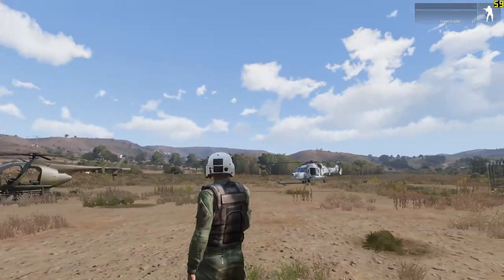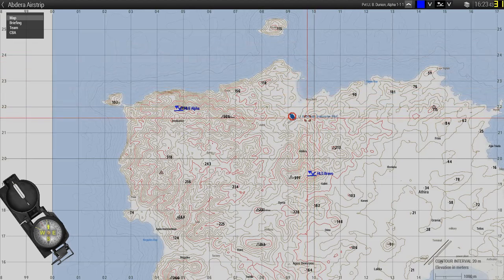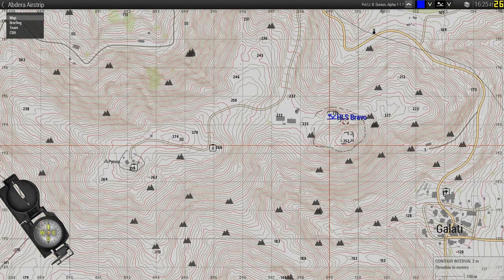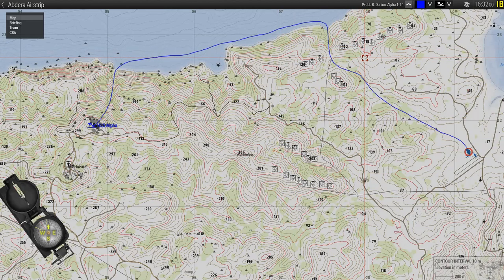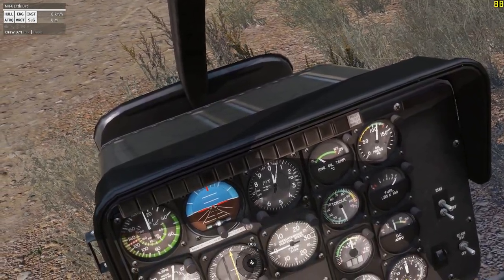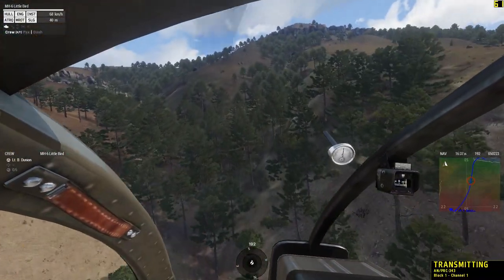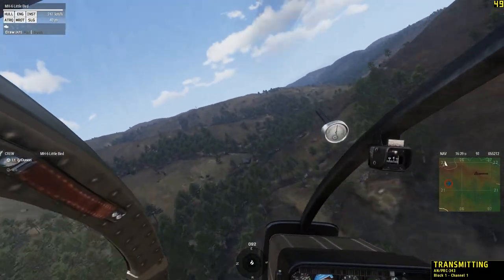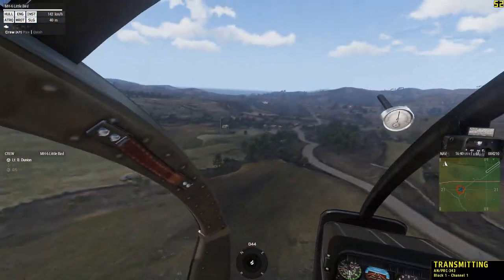Tentative Training 102 - Map Reading and Route Planning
Piloting is fun, especially at low level and fast.  On public servers getting into a helo is a lottery as to whether the pilot is a speed freak or someone who wants to ensure you get back into the fray.  In the context of a public server there is no real downside to a crash, a few moments to respawn then you're good to go again.

On a clan server, especially a MilSim one, losing an airframe can change the dynamic of the whole evening's play.  Troops will respawn at base and have to wait for an unknown time for re-insert.  There may be no other suitable helo on inventory, and the pilot has lost the confidence of his possible passengers.

What makes it worse is that a pilot doesn't just fly like a hotdog, they face data overlaod.  You will usually have at least two discrete radios to operate, you will need to fly the airframe and keep the troops safe and deliver them.

A pilot has to be able to plot an HLS/LZ, plan a safe route, decide on the appropriate speed and height to fly for the insertion and exfil.  All this starts with the map and the arcane skill of plotting a location.

In general terms any point on an ARMA map can be defined by a grid reference.  This reference number can be 4, 6, 8 or ten digits long.  The 8 digit references is usually used  to specify a very specific CAS target or HLS/LZ.  The 10 digit is pretty much only of use for GPS guided munitions such as bombs or artillery shells, or the rare scenario usage of cruise missiles.

If you look at the top of an ARMA 3 map you will see numbers that increase from West to East, these are called "Eastings" and form the first half of the reference.  At the side of the map there are numbers that increase from Bottom to Top, these are known as "Northings" and are the second half of any grid reference.

To easily remember which number goes which way remember the mnemonic "you have to go along the corridor before you can go up the stairs".  So the first half of the reference tells you which square from left to right, the second half identifies which square up from the bottom.

The most common reference is a 6 digit number.  This will define the location down to a square 100m by 100m and is usually enhanced by giving a verbal indicator.  So the grid may be "123456, flat ground to the West of the Castle".  Something that can easily be seen on a map to clarify where you need to land.

Once you know where you are going you need to decide which way to get there.  A helicopter faces a range of threats that need to be considered.

1. If you fly high 80m and above you are free from worrying about hitting any terrain or man made feature, you can also fly at the maximum speed your helo can go.  However you are vulnerable to a fixed wing CAP or a patrolling rotary gunship.  Tracked AA like a ZSU34 - Shilka can aquire and track you by radar and really ruin your day. Rarely, you are also in the basket for SAM defences and at the top engagement range for MANPAD AA Missiles.

2. Flying between 40m to 80m  means that CAP and Gunships have a harder time aquiring you, SAM batteries are also degraded by the lower height, but you are dropping down into the MANPAD basket.  You can also face damage from fixed .50cal heavy machineguns and even a lucky shot from an RPG.  Also as you are now low enough that High Tension pylons and Radio masts can be a problem so you have to be more aware of your surroundings.  On the plus side, travelling lower means that ground forces are more likely to have their vision obscured and even though you should reduce speed to about 180KMH you will still be travelling fast enough to provide a poor target.

3. By flying between 10m to 40m you pretty much negate the risk from CAP, Rotary gunships, SAMs and tracked AA.  As a trade off you have to reduce speed more, 120kmh to 150 gives a balance of speed and reaction time.  At this altitude you are actively seeking masking terrain features and even flying below roof level.  You are much more vulnerable to .50cal and even small arms fire, but your exposure time for aquistion, targetting and tracking is the best you can get.

However data overload really hits.  You have to have great situational awareness, be aware of terrain to hide behind, as well as terrain that will claw you from the air.  Now man made features are obstacles to be flown between or, in the case of wires, underneath if you are in a Littlebird.

To recap a grid ref of 123456 means the square 123 counting from right to left and 456 counting up from the bottom of the map.  You can cycle through mini displays by using [ and ].

Finally, have fun and relax, a tense pilot is a jerky pilot and you REALLY don't want to jerk about at 10m flying at 120kmh }:p